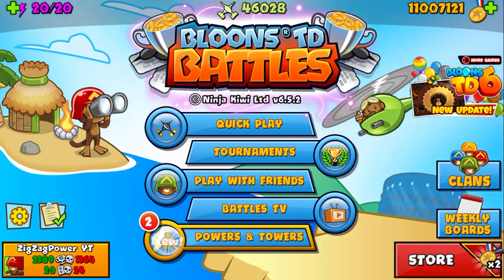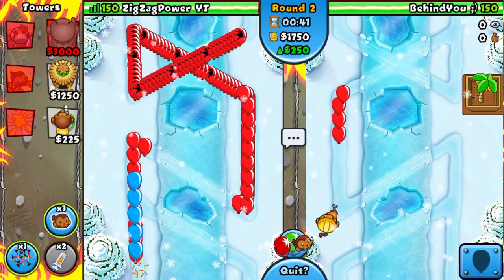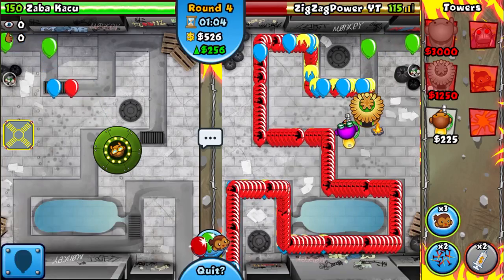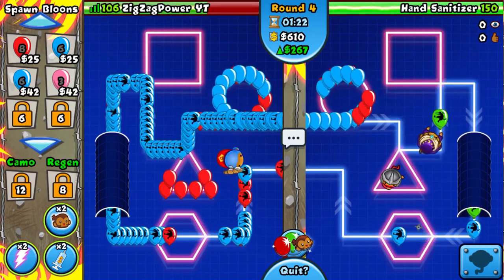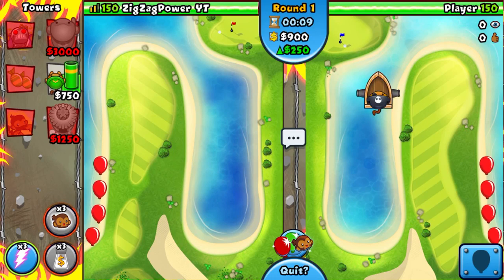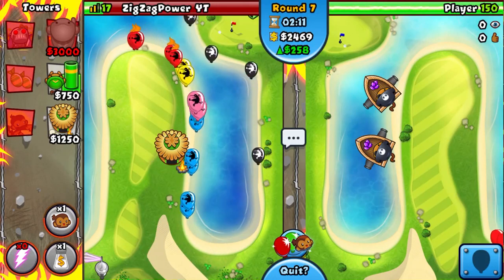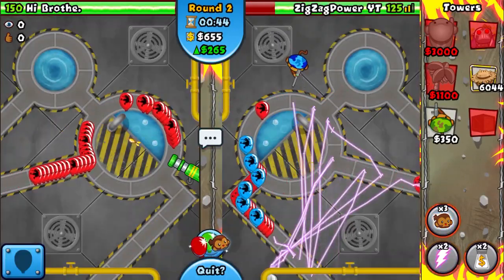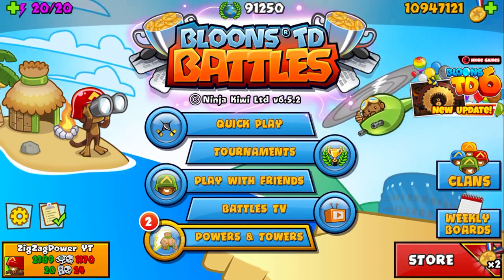This Strategy is The New Meta! | Bloons TD Battles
Happy 1st of April :D!
➤ Myspace: Lol, it's dead.. Move on.

Intro song = Everytime We Touch - Nightcore
Outro song = Hoodie Allen - Intro To Anxiety
Bloons TD Battles / BTD Battles, is a mobile/steam game created and owned by Ninja Kiwi. I post gameplay, live commentarys, videos with music, guides and much more!
Keep it 100 ;)
~ ZigZagPower